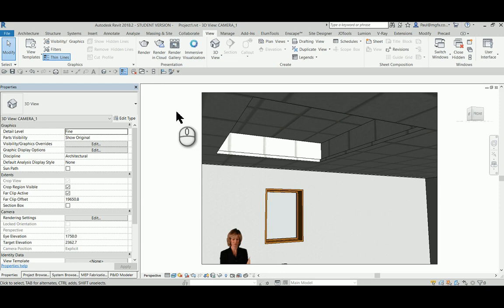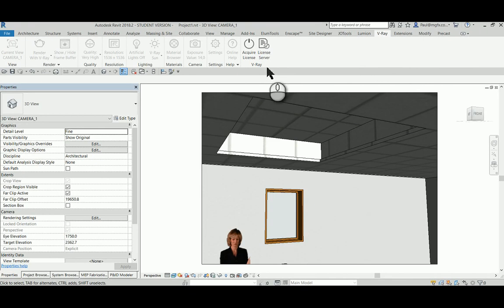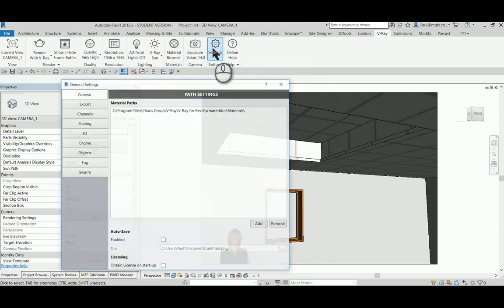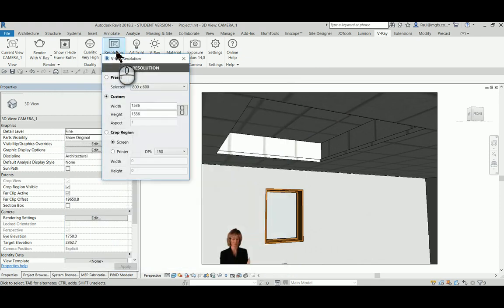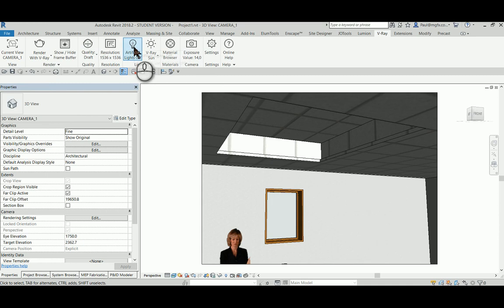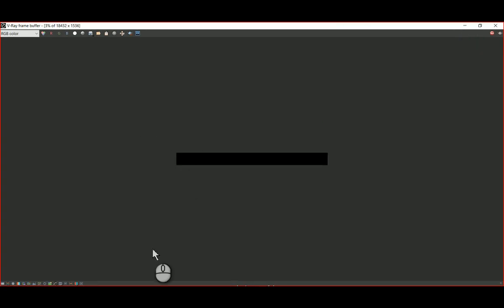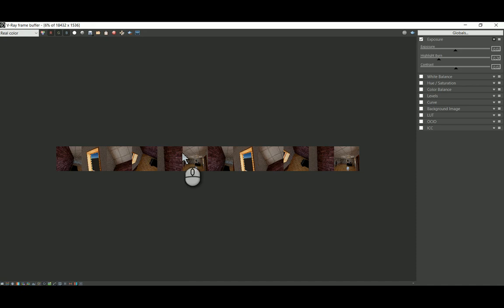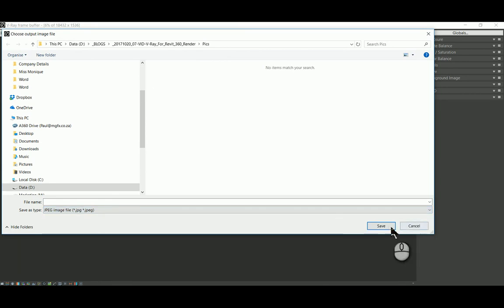V Ray ForRevit Panoramic Render